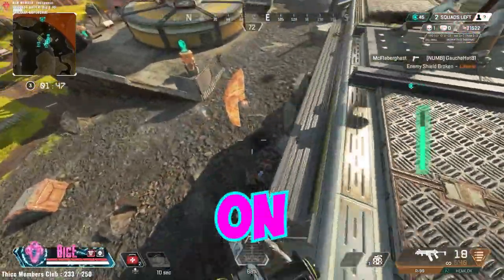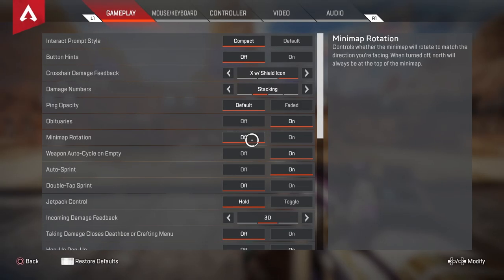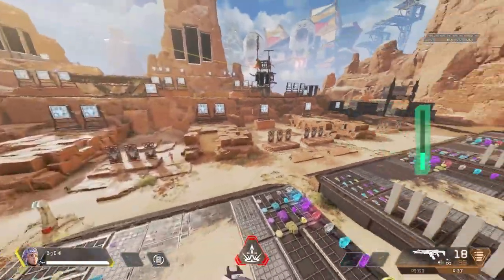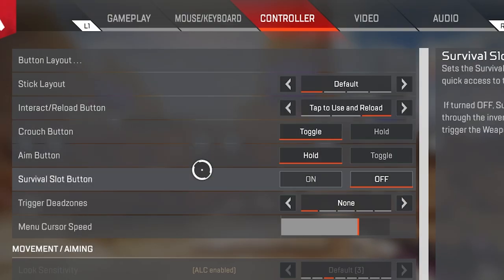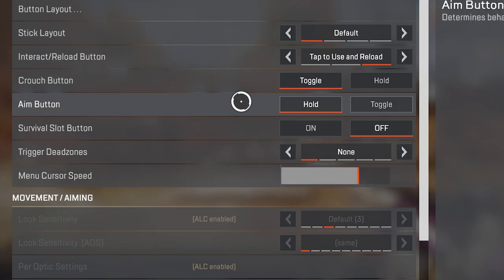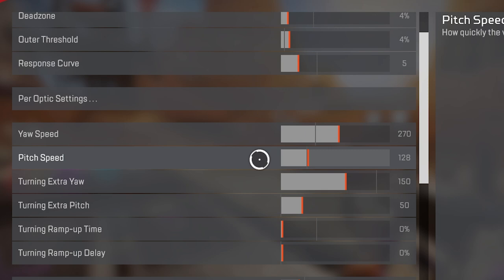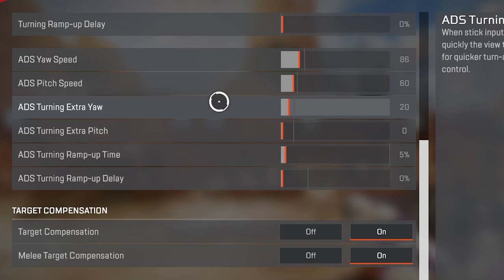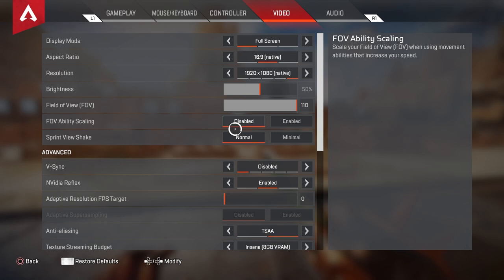BEST Controller Settings in Apex Legends | ALC + Reticle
The Best ALC Settings in Apex Legends Season 13 for beginners